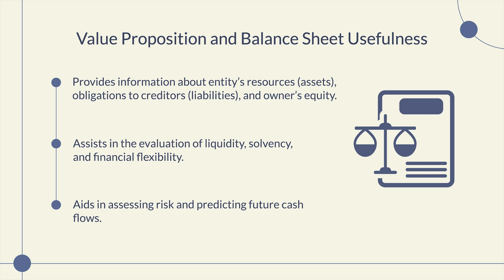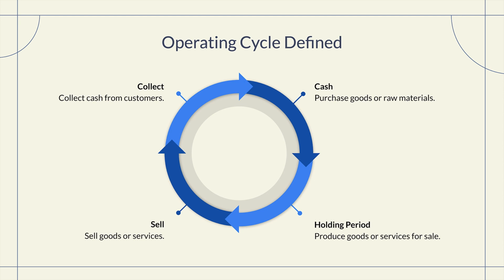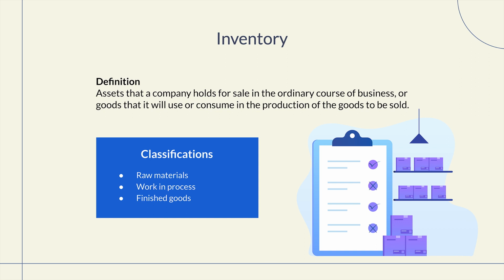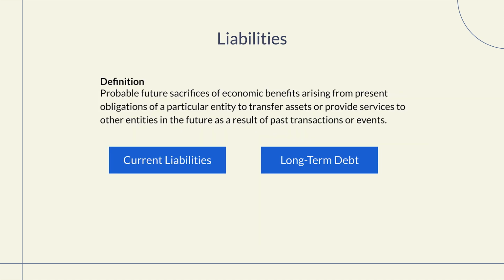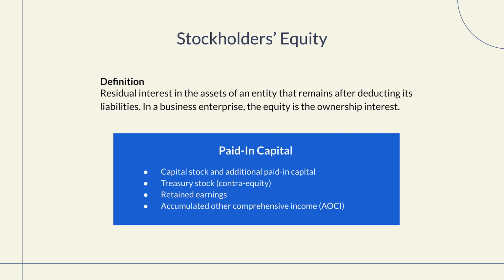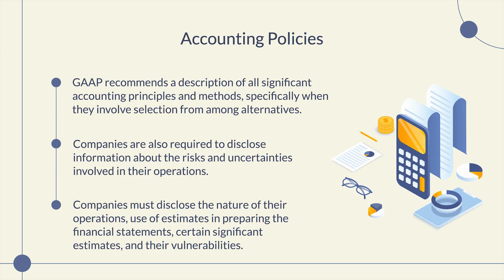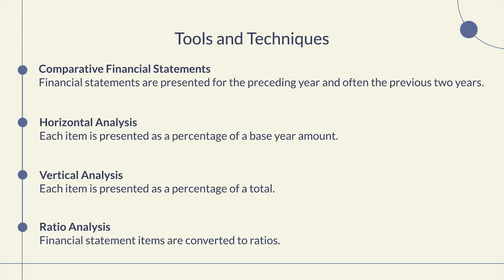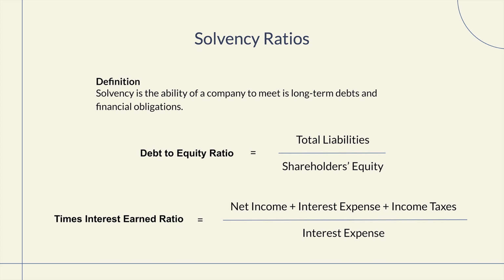ACCT-230: Week 2 - The Balance Sheet and Financial Statement Disclosures